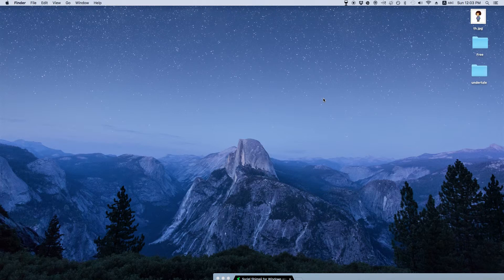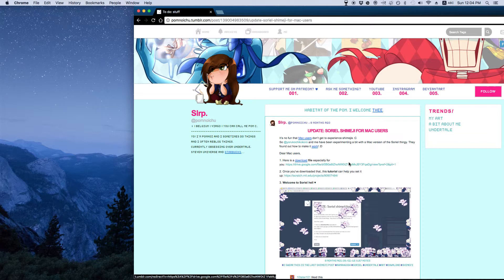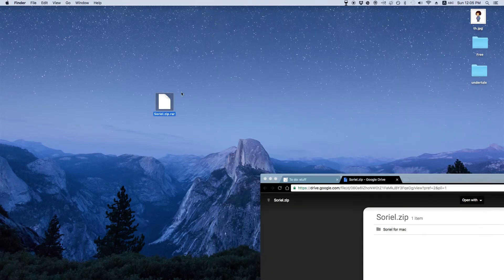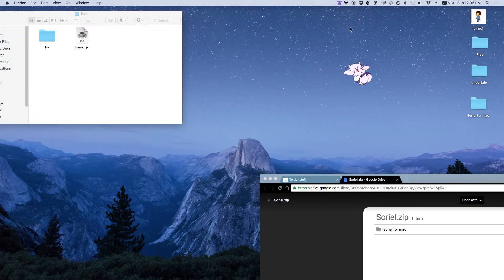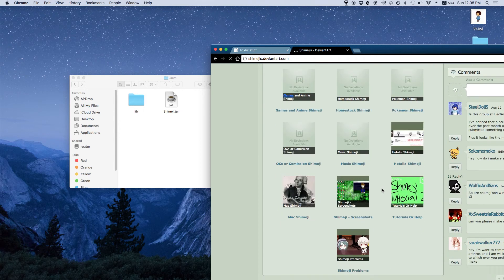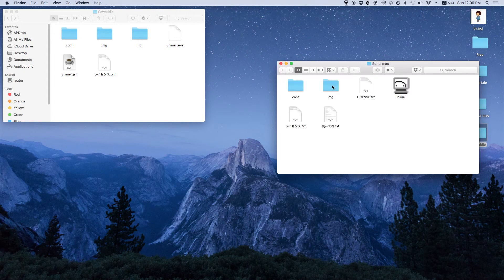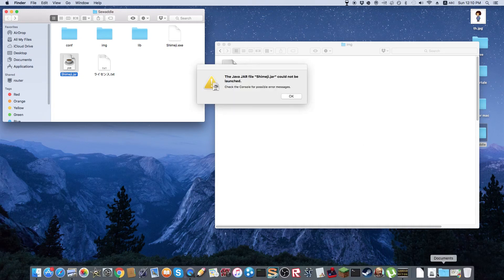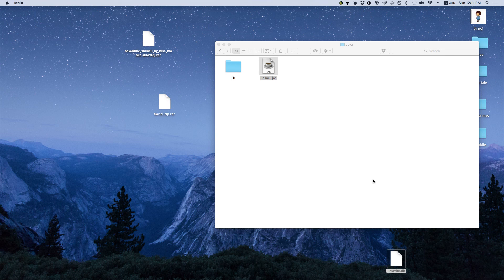How To Get Shimjis For mac!!!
INSTRUCTIONS DOWN BELOW
vvvvvvvvvvvvvvvvvvvvvvvvvvvvvvvvvvvv

Then Download

2. Get unrar from app store

3.open the folder

4.  right click the shimji Then click "Show Package Resources"

5.inside Shimji click the "Contents" folder

6. go into the "Resources" folder

7. inisde you will se the "Java" Folder

8. Open it up and DOUBLE click on the Jar file

9. there your done

1.Then go into the "IMG" folder
open the rar from the one you downloaded

2.Delete EVERYTHING from the soriel "IMG" folder

3.take EVERYTHING from your choose shimji and put ALL the photos into soriel "IMG" folder

4.repeat the steps up above and your good :)